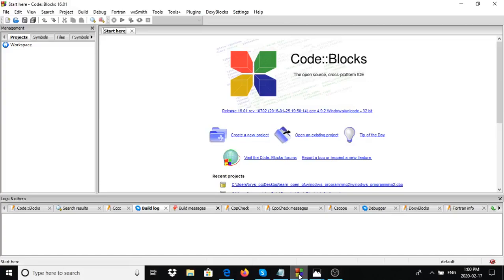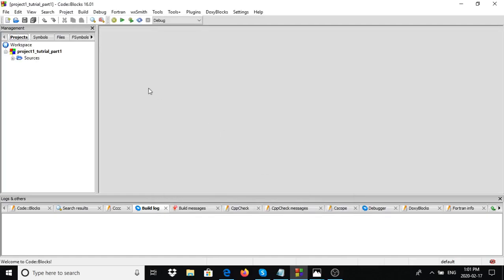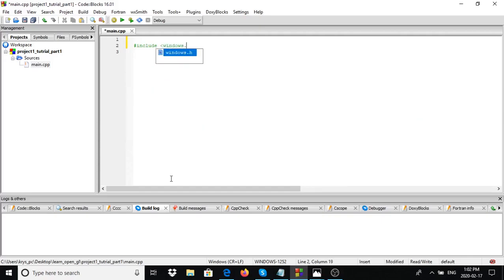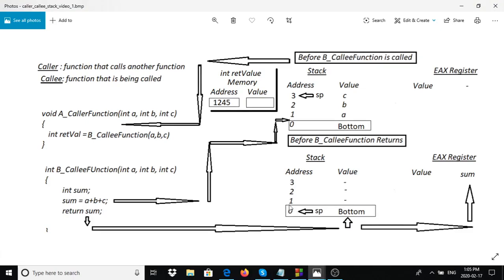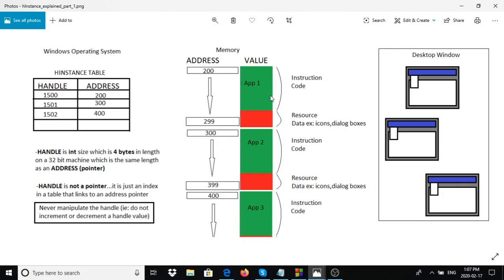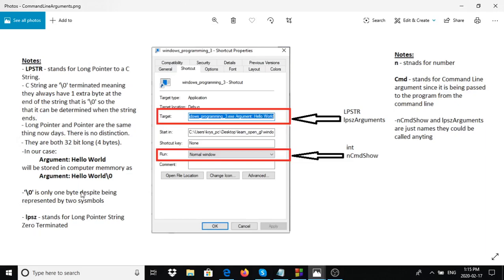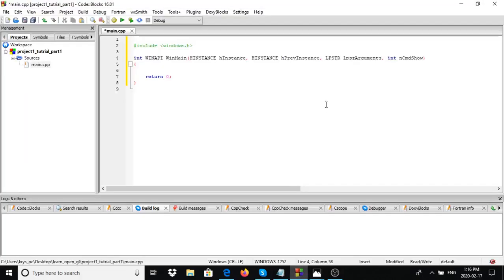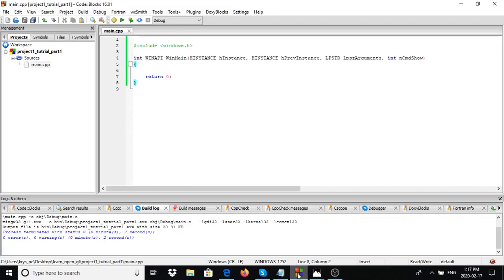Windows 32 API Programming WinMain ( Win Main ) function Explained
Explains the Win 32 API WinMain function when programming windows applications using Win 32 API and C programming language.